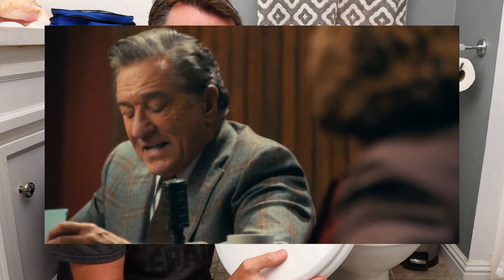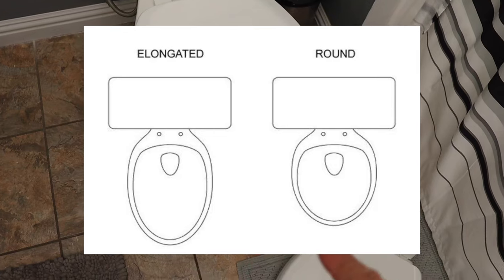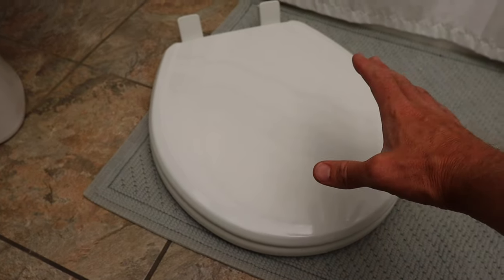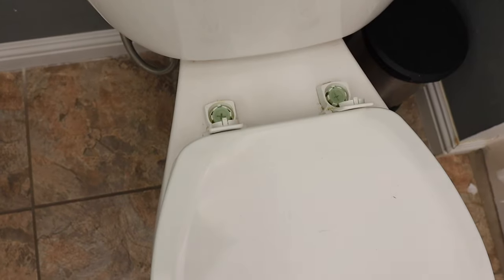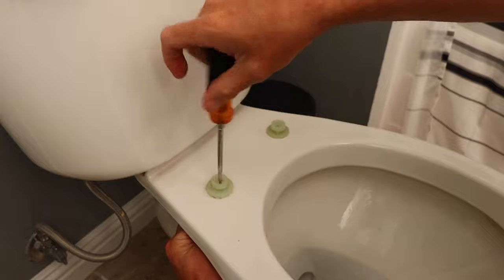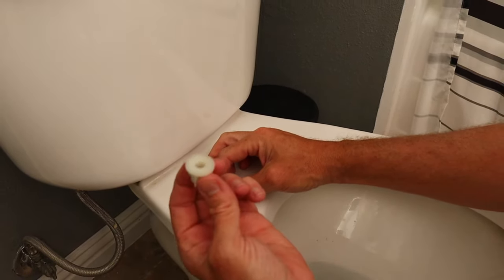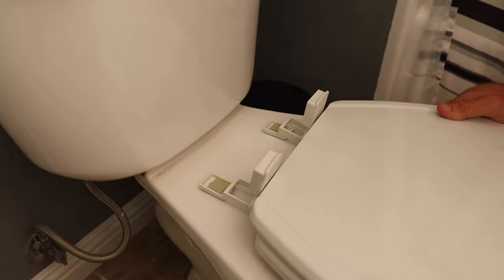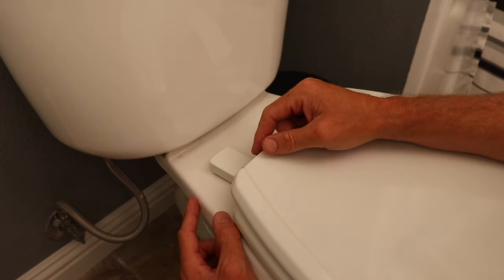How To Replace A Toilet Seat - EASY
How to replace a toilet seat, how to install a toilet seat.
Toilet Seats:
Oval Toilet Seats
Round Toilet Seats